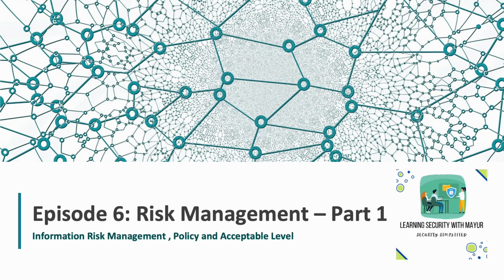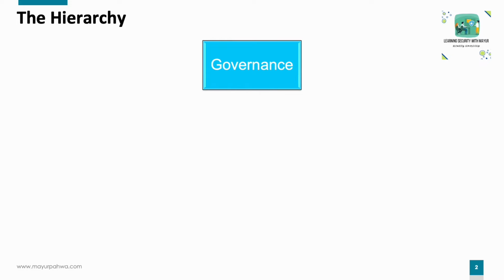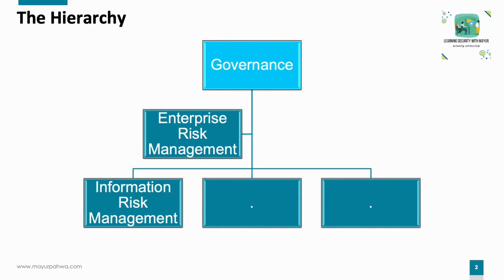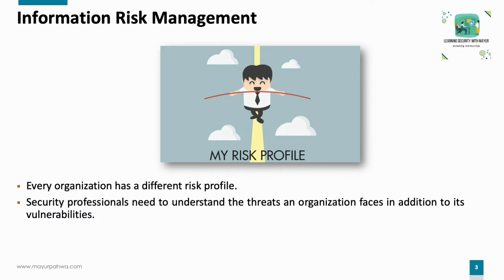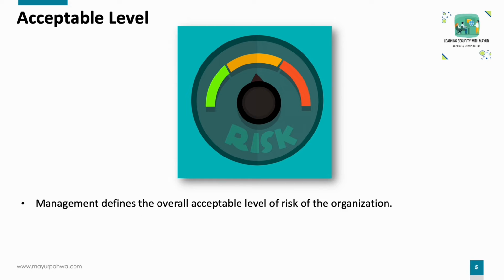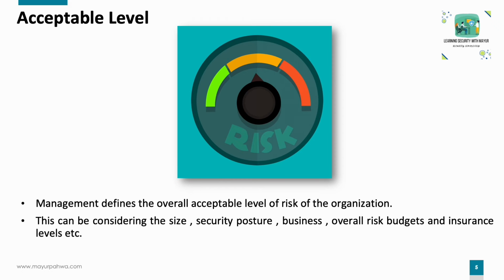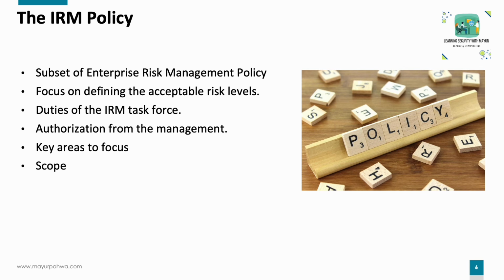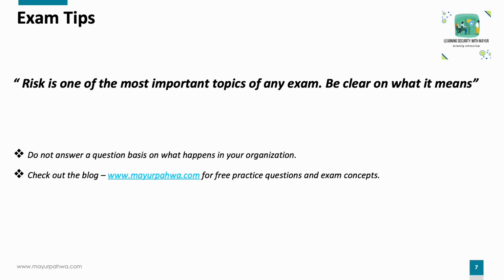Episode 6 - Risk Management Part 1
This video explains what is information risk management, the IRM policy, and the details of acceptable levels of risk.

Courses on Mayurpahwa.com

1. SSCP Practice Exam 1 - (250+ Practice Questions)
2. SSCP Practice Exam 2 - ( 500 Practice Questions)
3. Certified In Cybersecurity - CC - (300+ Practice Questions)
4. CompTIA Security+ Practice Questions 1 - (450+ Practice Questions)
5. CISSP Domain 1: Security & Risk Mgmt Practice Questions - ( 125+ Practice Questions)
6. CISSP Domain 3: Security Architecture and Engineering Practice Questions - ( 125+ Practice Questions)

Udemy:
1. CISSP Domain 1 Security & Risk Management

2. CISSP Domain 3 - Security Architecture

3. Systems Security Certified Practitioner Mock Exam 1

4. Systems Security Certified Practitioner Practice Questions (200 +)

5. SSCP Security Basics & Access Controls Practice Questions

6. SSCP Domain 3 Risk Management Practice Questions

READ ME
I write a lot on my blog related to cybersecurity.

When we hear about cybersecurity, the first term that comes to our minds is a hacker. However, cybersecurity is as deep as the ocean and as wide as the equator. So come and explore the various nuances of cybersecurity with me and let's learn and grow together in this field.